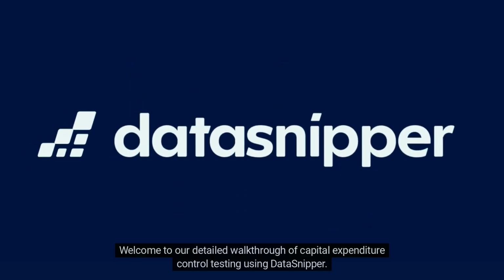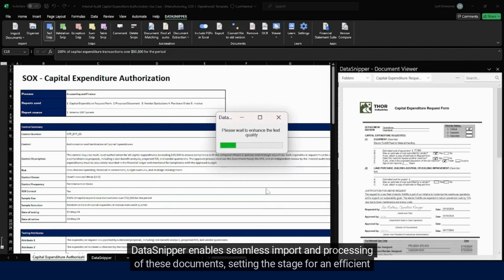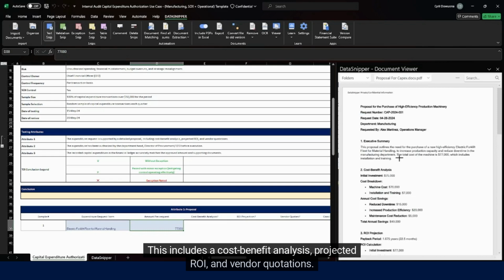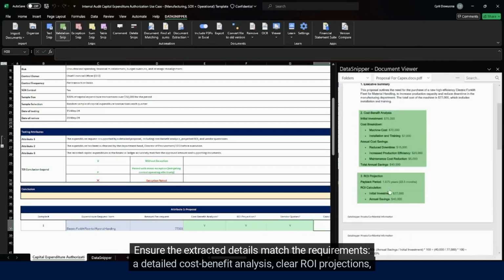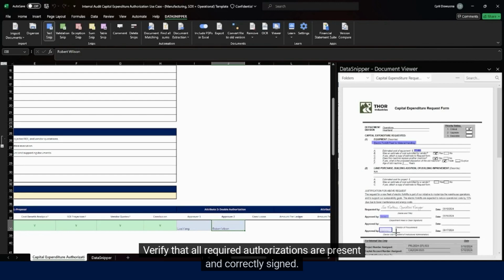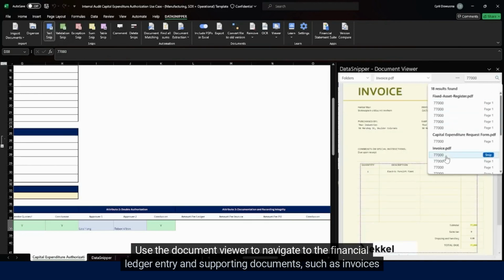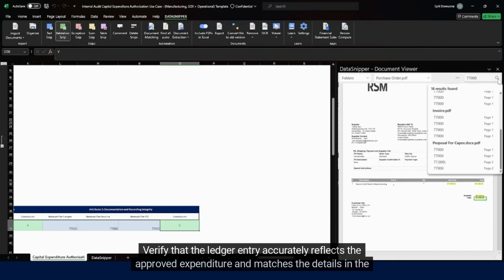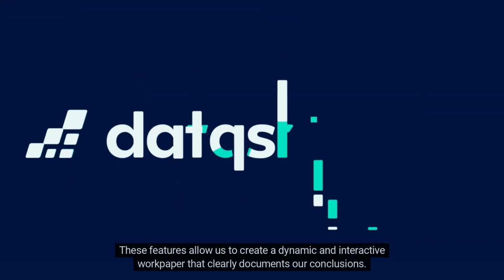How to perform Capital Expenditure Authorization with DataSnipper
In this video, learn how to use DataSnipper's powerful features to validate key attributes of a capital expenditure transaction.